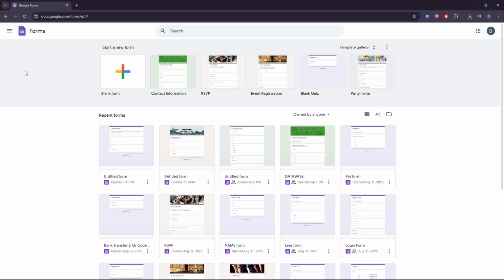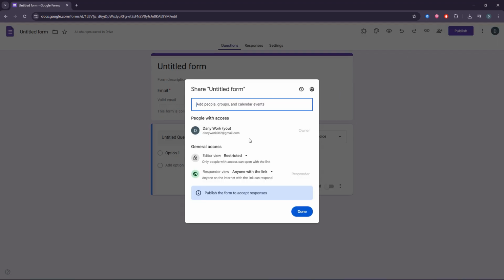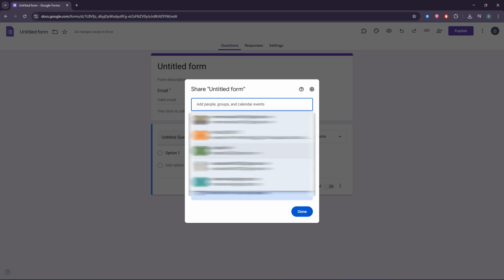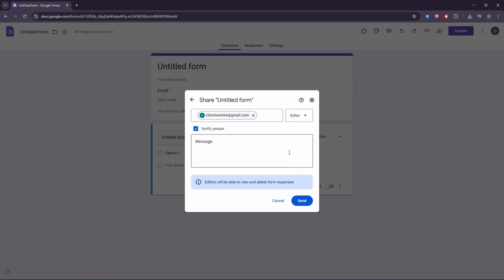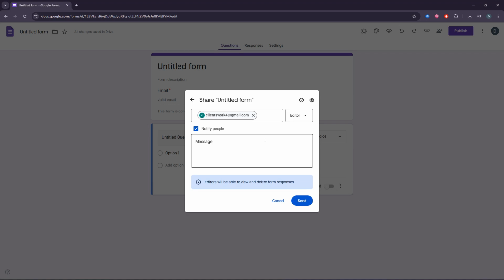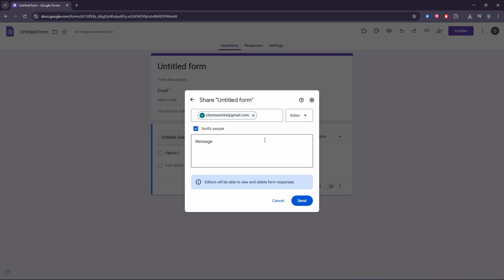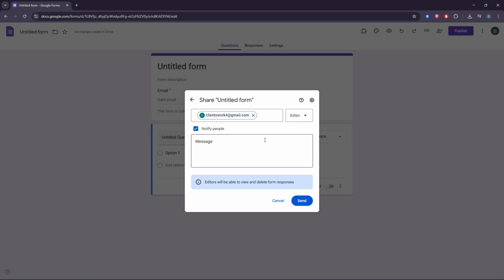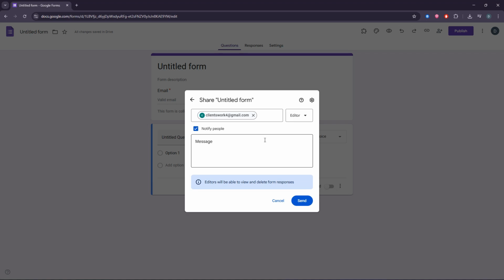How To Share Google Forms With Other Teachers [2026 GUIDE]